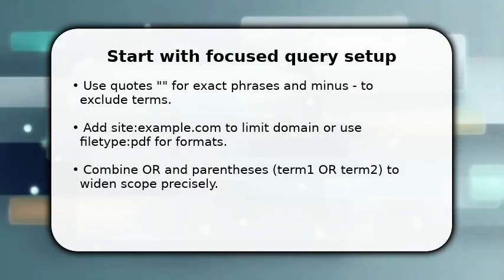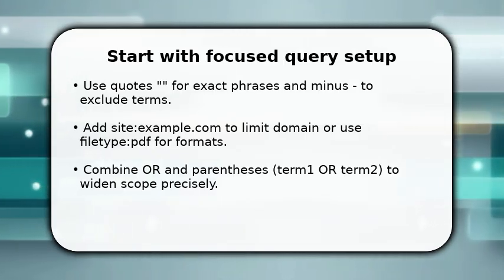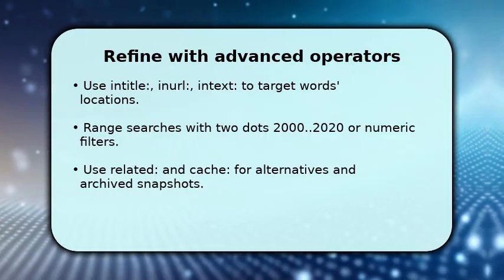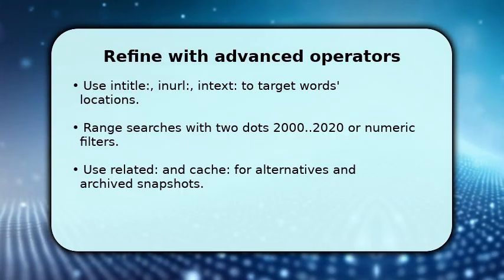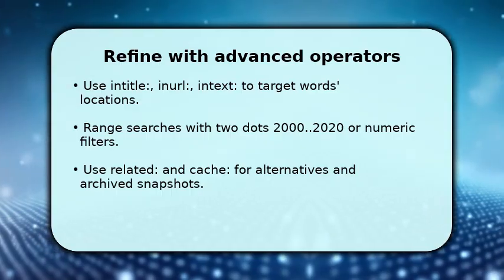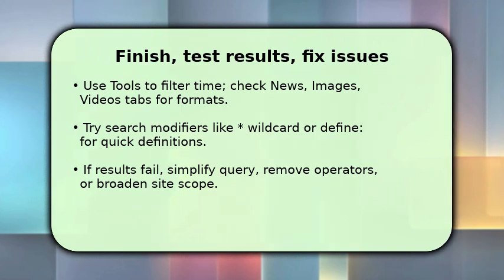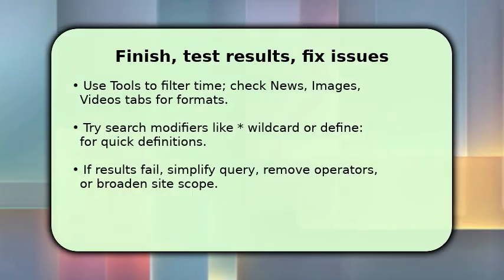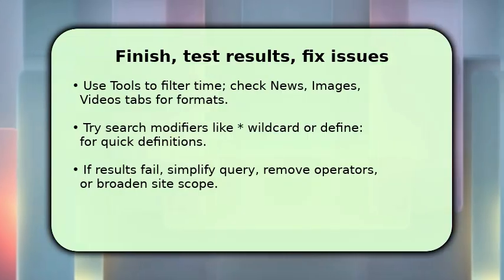How to Use Google Search Like a Pro Best Hidden Tricks (only Way)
Discover the ultimate secrets to mastering Google search. This video unveils hidden tricks and advanced techniques that can significantly enhance your online research efficiency, helping you find exactly what you need faster than ever before.

Google Search Mastery, Advanced Research Techniques, Hidden Google Tricks, Efficient Online Searching, Search Optimization Tips